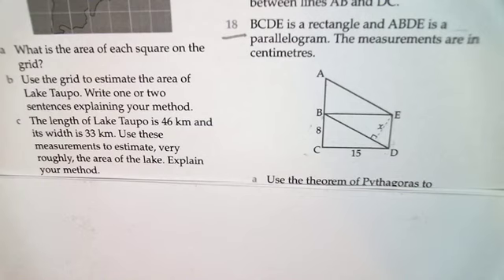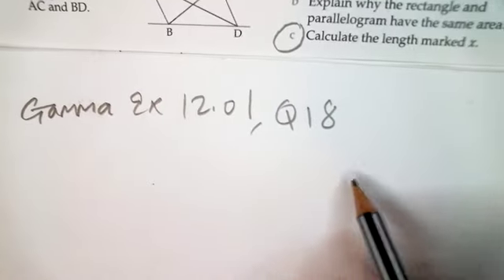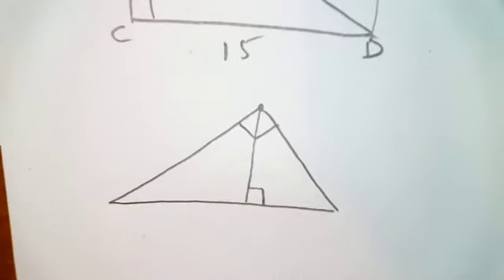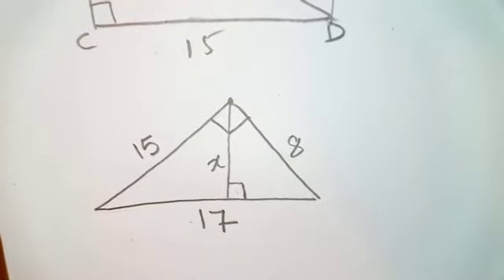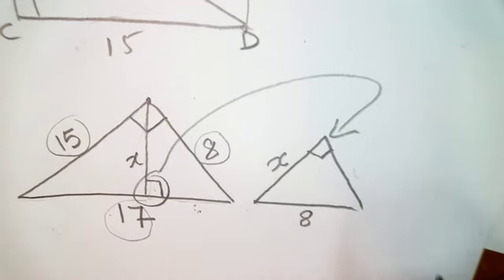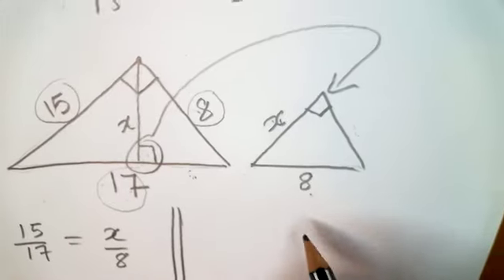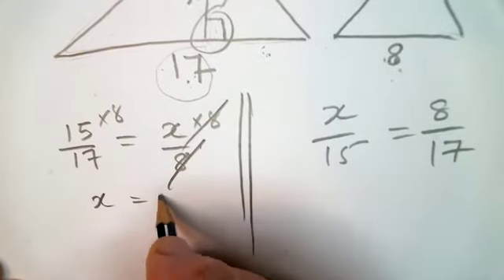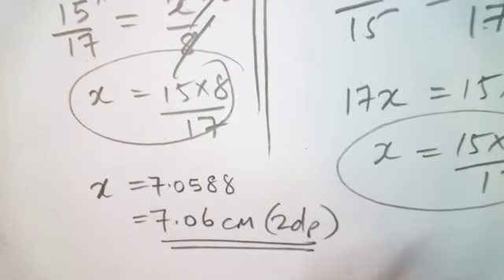Calculating distance Gamma Ex 12 01 Q18c